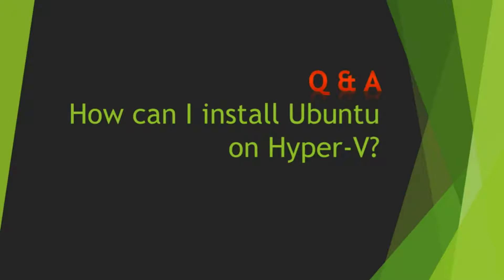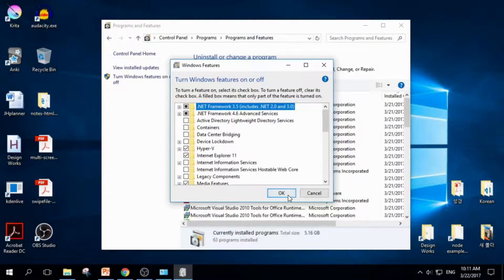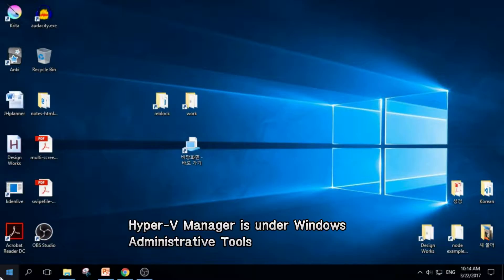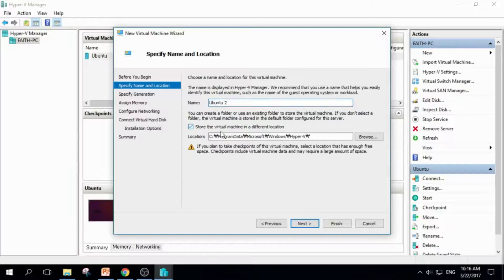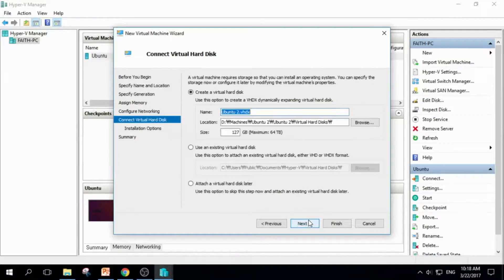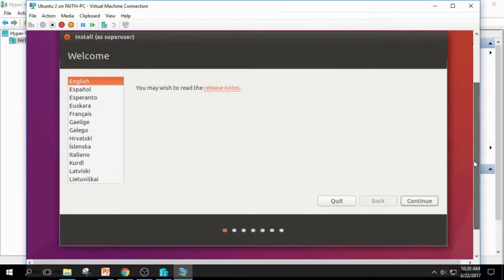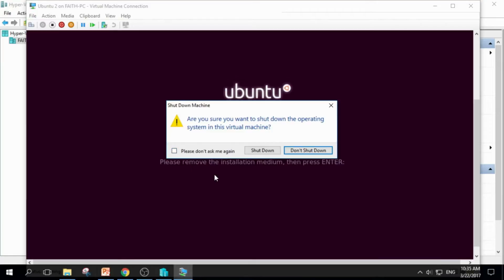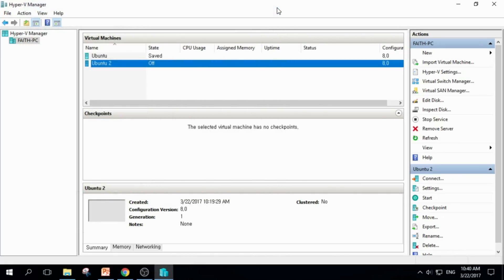How can I install Ubuntu on Hyper-V?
I've installed Ubuntu on Hyper-V to show you how to install Node.js on Linux. You might want to do the same.

In this video, you'll learn how to do it.